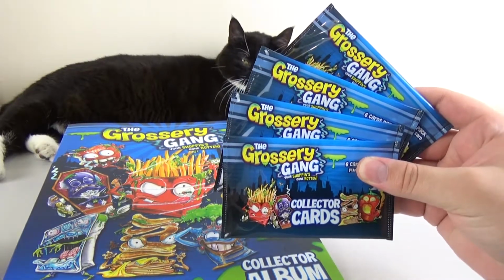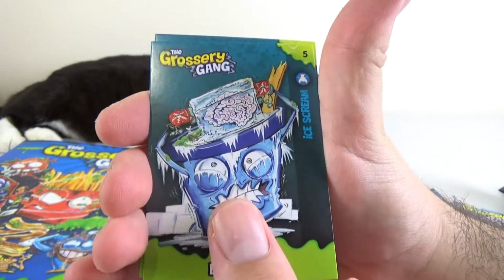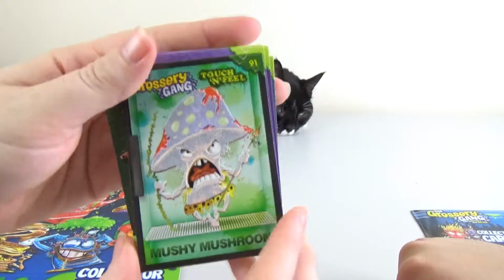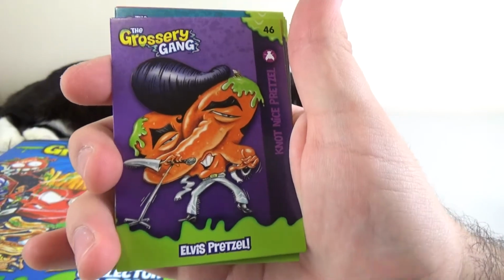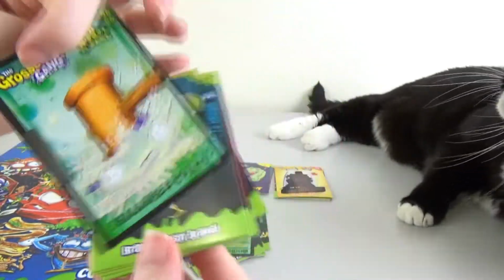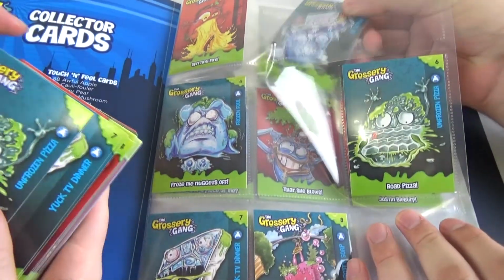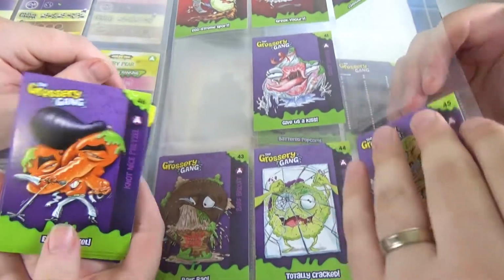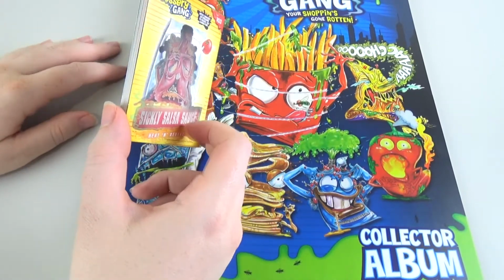The Grossery Gang Collector Cards Pack Opening #2 + Collection Update | Birdew Reviews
We liked the Grossery Gang collector cards so much that we just had to open more for you!